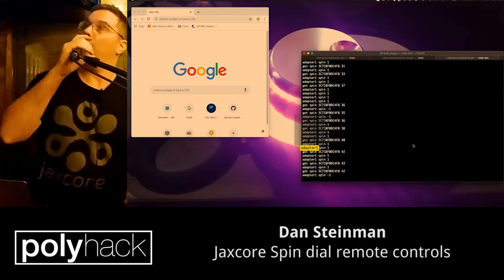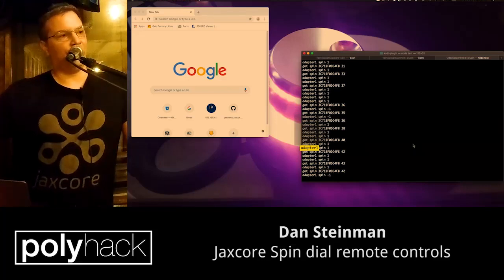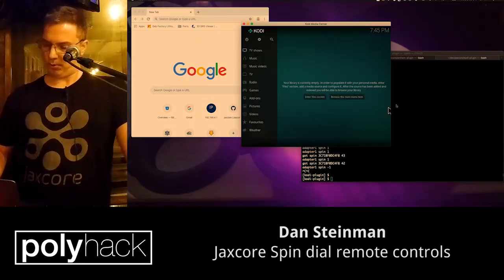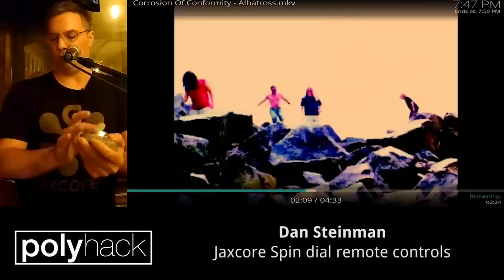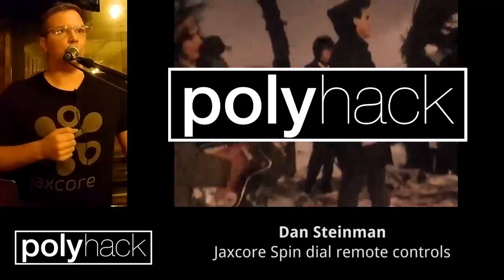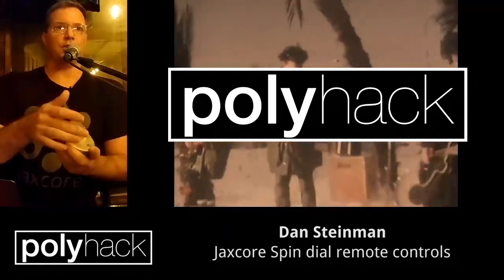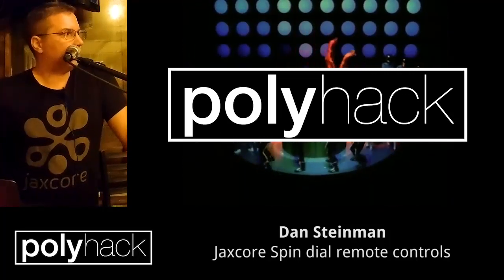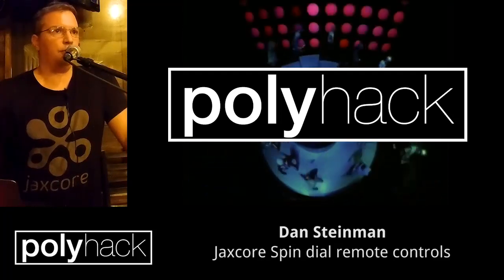Dan Steinman - Jaxcore Spin Dial Remote Controls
Polyhack 15 - Wednesday, December 5, 2018